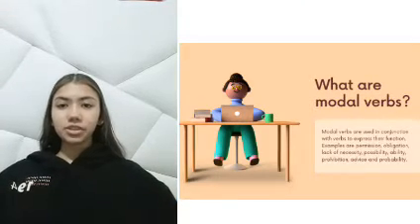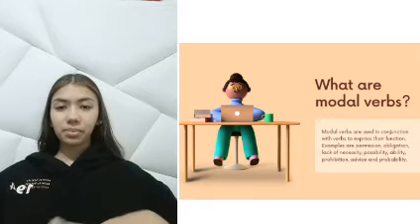Microclass, Estefani Arcay, English V 3T